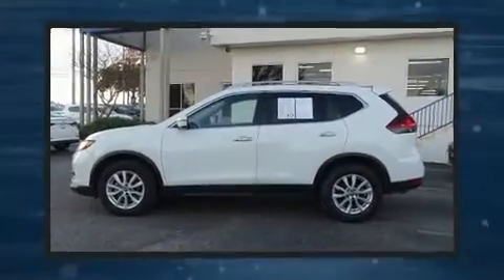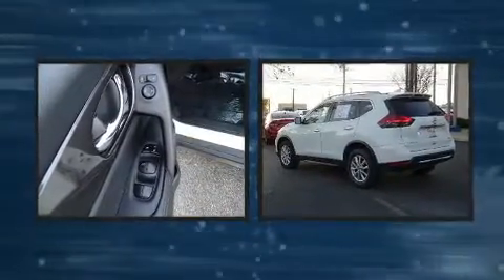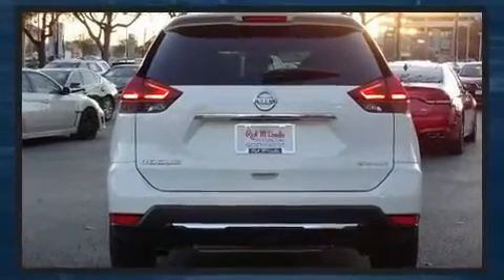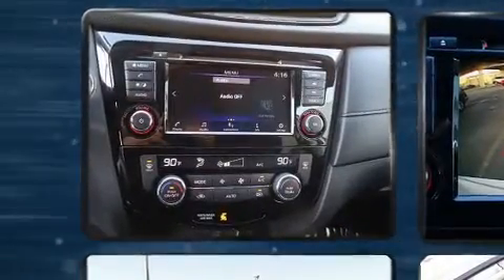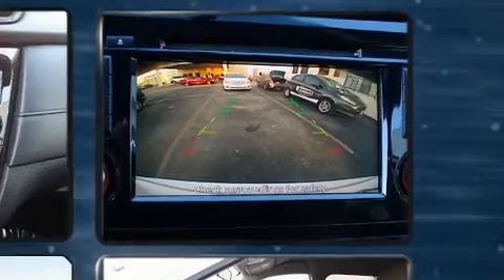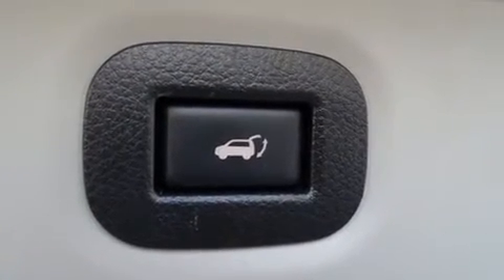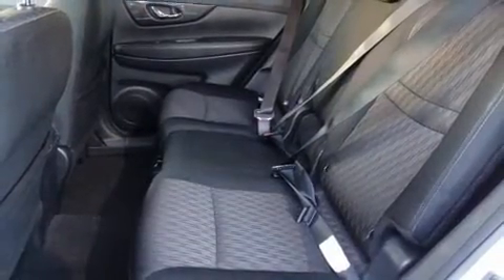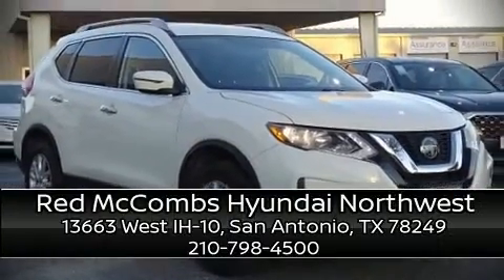2018 Nissan Rogue SV in San Antonio, TX 78249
Get excited about the 2018 Nissan Rogue. With just over 40,000 miles on the odometer, this 4 door sport utility vehicle prioritizes comfort, safety and convenience. Smooth gearshifts are achieved thanks to the 2.5 liter 4 cylinder engine, and for added security, dynamic Stability Control supplements the drivetrain. It's equipped with tons of terrific amenities, but it won't break your budget. Like heated seats, a rear window wiper, an outside temperature display, fully automatic headlights, a power rear cargo door, remote keyless entry, an overhead console, and power windows. Nissan ensures the safety and security of its passengers with equipment such as: dual front impact airbags with occupant sensing airbag, front side impact airbags, traction control, brake assist, anti-whiplash front head restraints, ignition disabling, and 4 wheel disc brakes with ABS. When road conditions become unpredictable, rely on all wheel drive to maintain outstanding control. It also arrives with a Carfax history report, providing you peace of mind with detailed information. We know that you have high expectations, and we enjoy the challenge of meeting and exceeding them! Stop by our dealership or give us a call for more information.